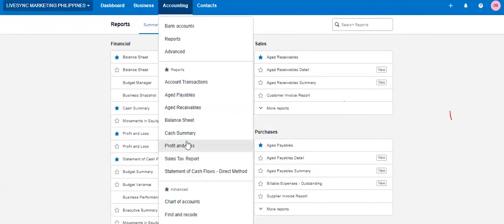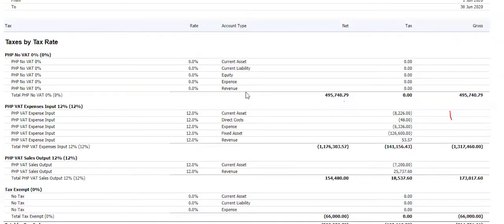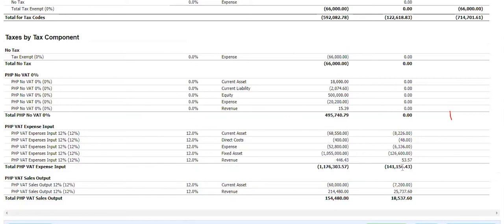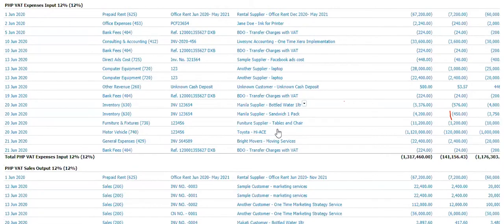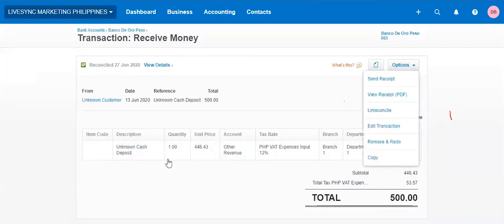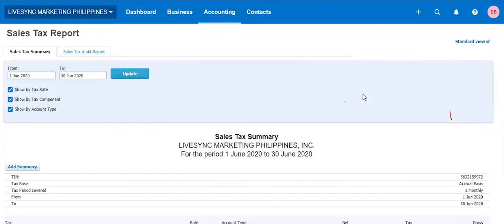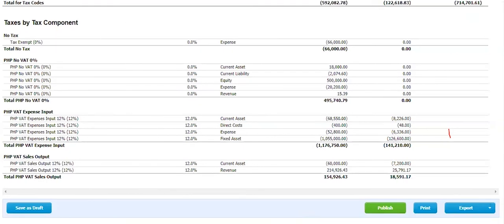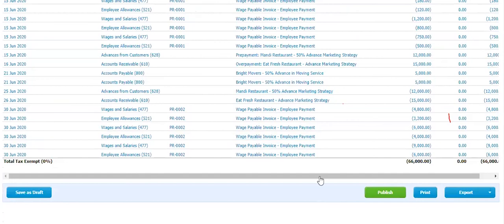Xero VAT Report Generation - Xero Introduction Webinar Philippines (Part 15 of 16)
In this video, Atty. Dexter Destajo will teach us how to generate a VAT/Tax Report on Xero.

He will tackle:

-Access
-Sales Tax Summary
-Tax Audit Report
-Application